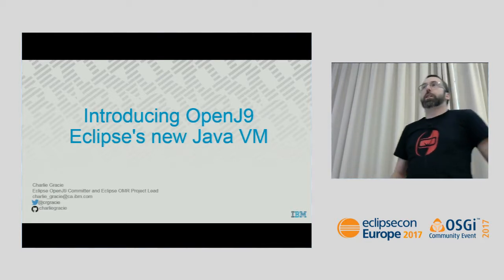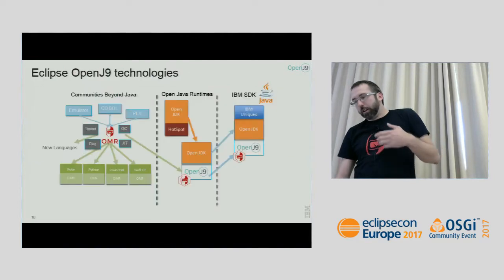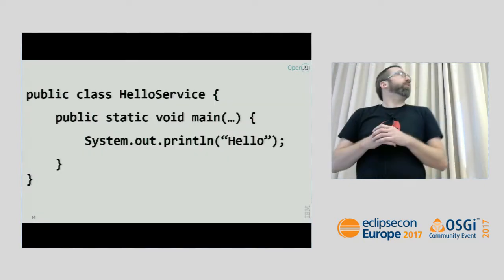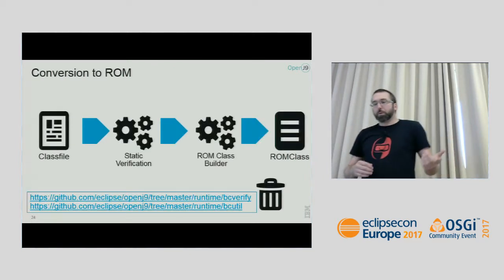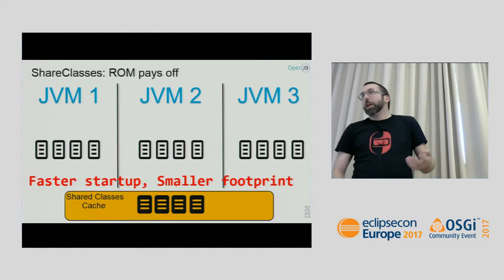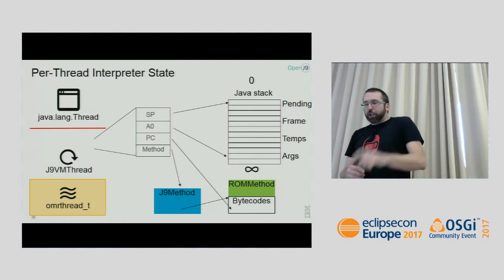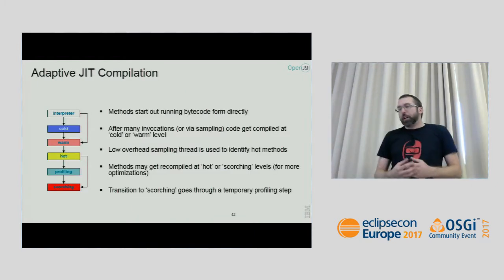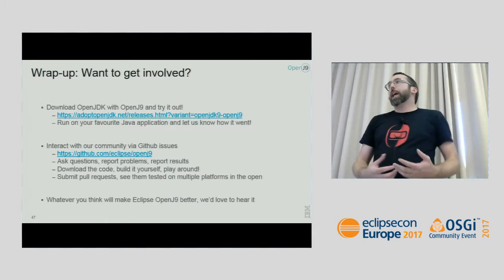Introducing OpenJ9 - Eclipse's new Java VM (sponsored by IBM)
For years IBM has developed an independent implementation of the Java Virtual Machine which fostered rapid improvements in the Java ecosystem. IBM has open sourced language agnostic components such as JIT and GC technologies as part of the Eclipse OMR project. The next step in this evolution is open sourcing the rest of the J9 Java VM in the newly created Eclipse OpenJ9 project.  Come to this session to learn about Eclipse OpenJ9, what it can do for your Java application's performance, how to try it out, and even how to build it yourself!

Speaker(s):
Charlie Gracie (IBM)